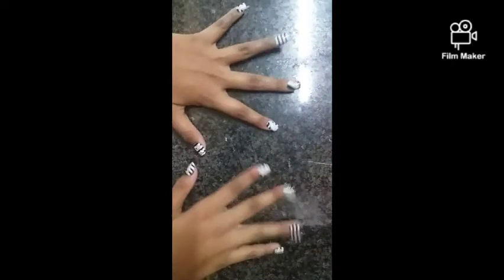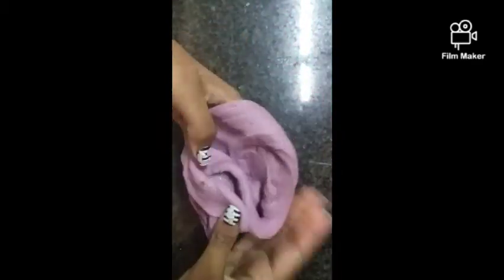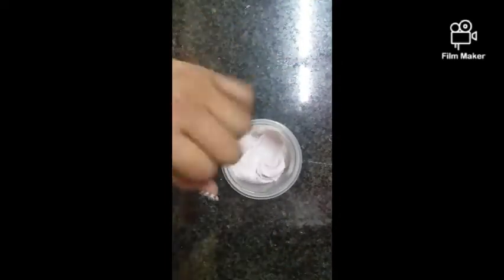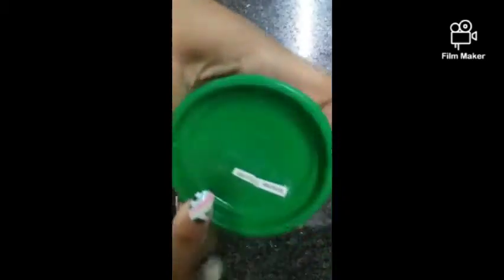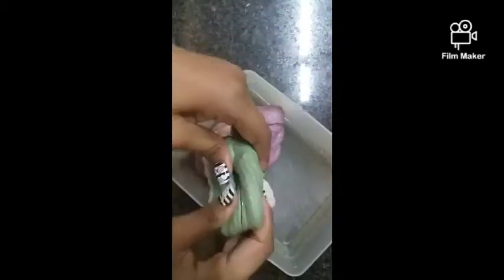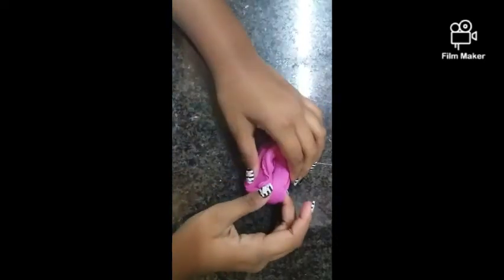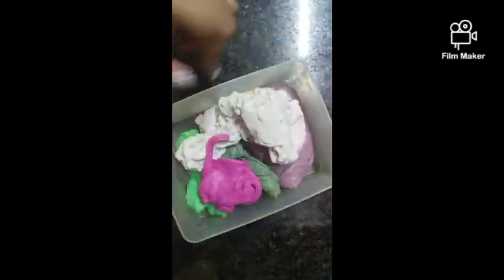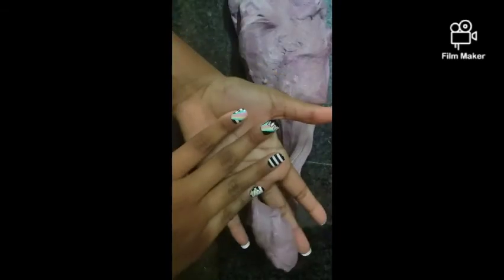Giant slime smoothie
My next video because it's going to be a blast